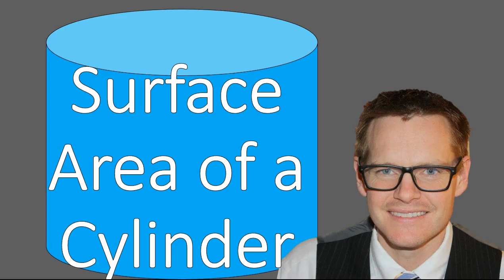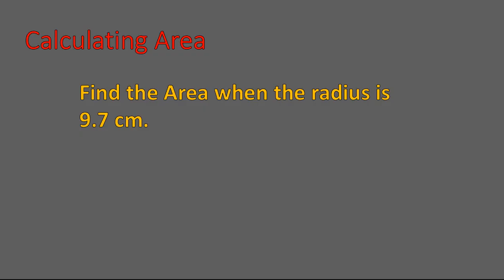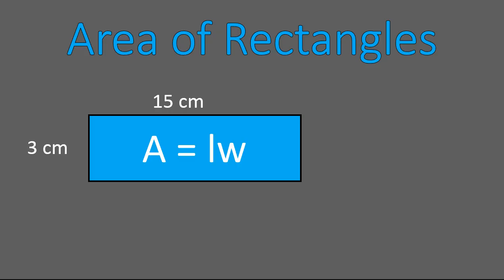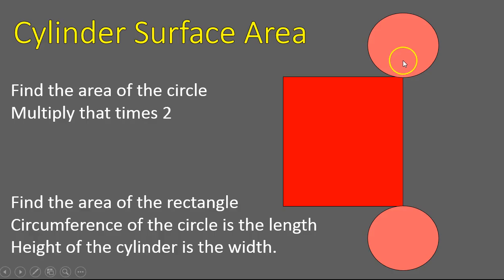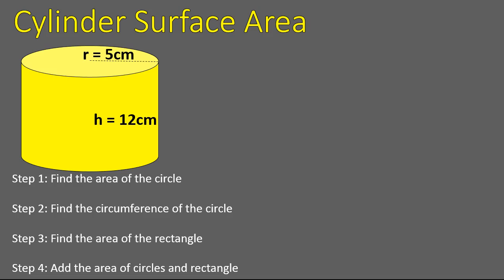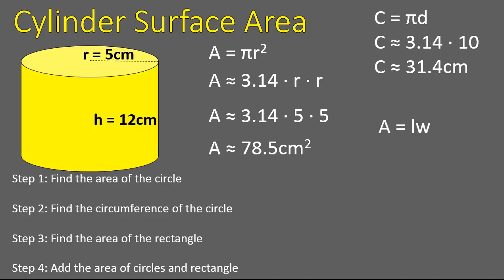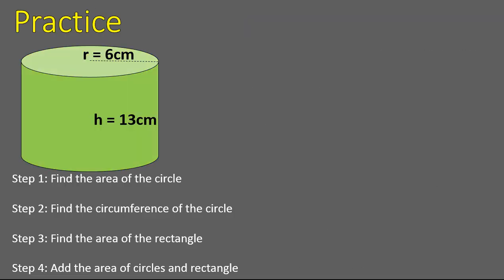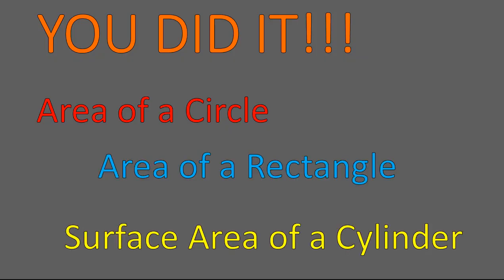Surface Area of Cylinder (Simplifying Math)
Math Lesson about calculating the surface area of a cylinder.